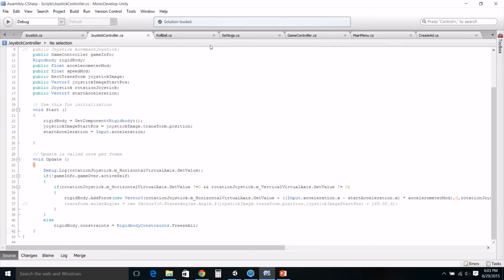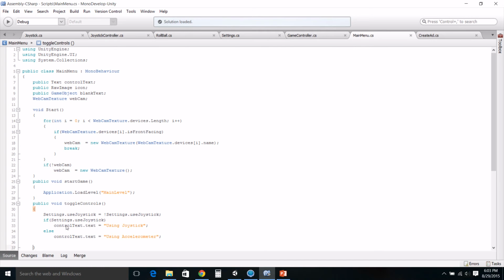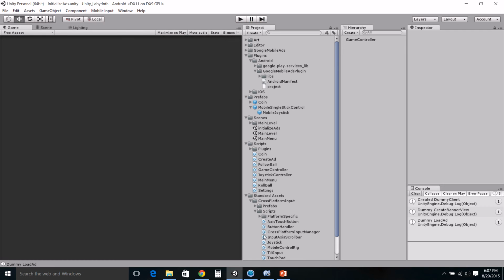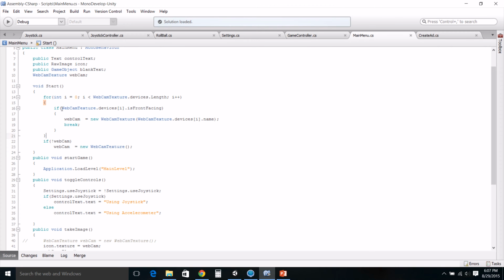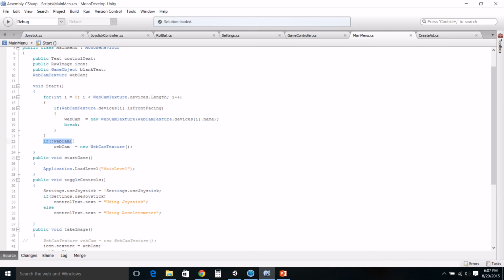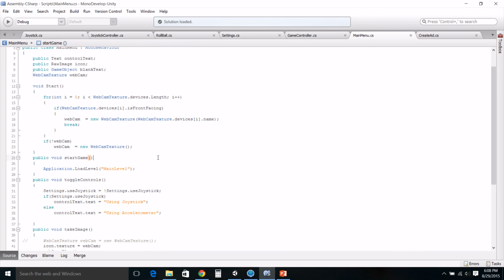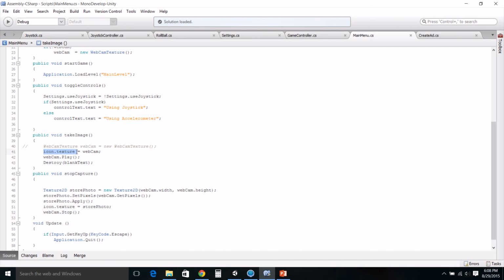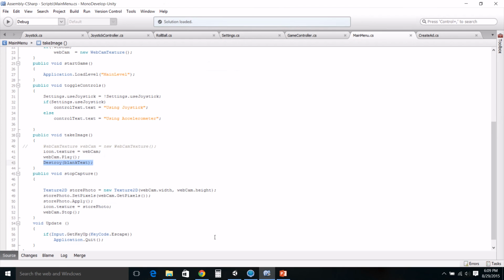Interaction Design Programming v2